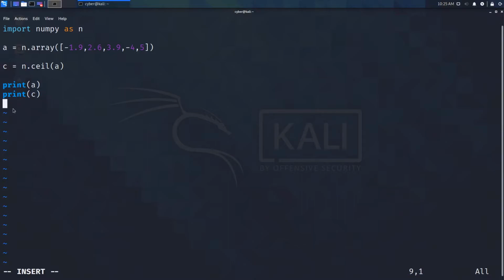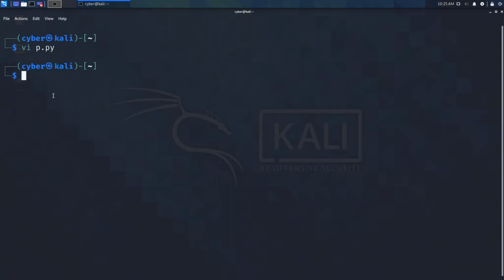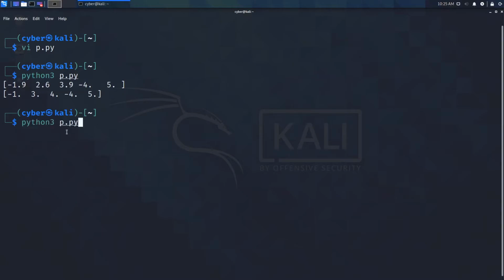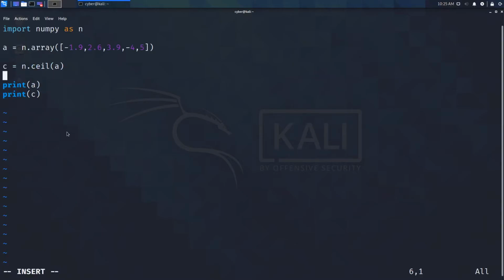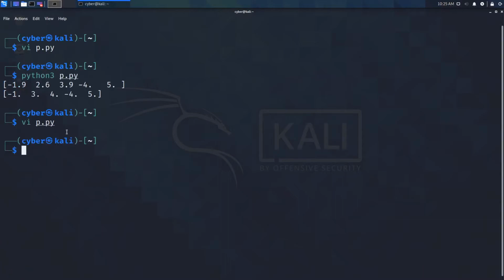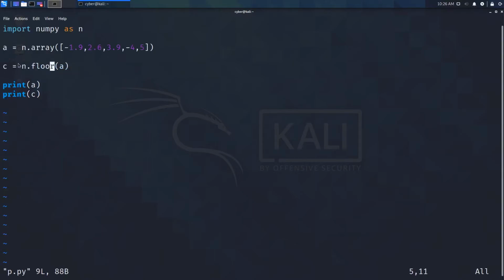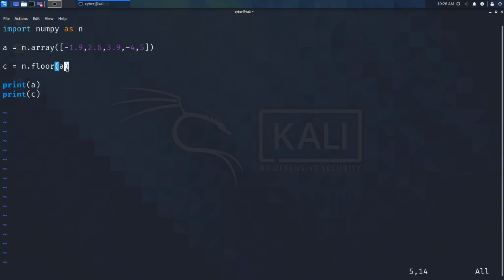Python Numpy ceil() and floor() function || End of Numpy || !discord || !insta